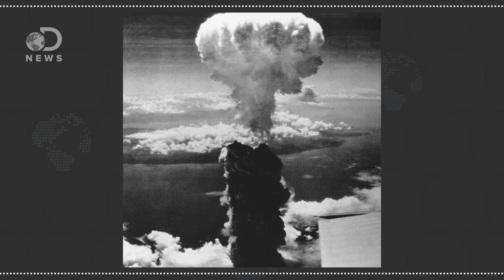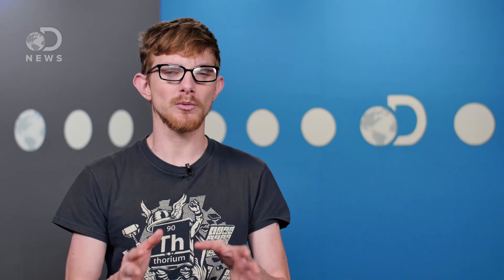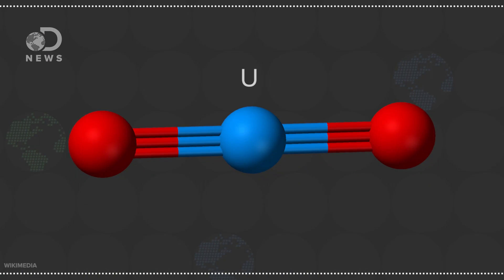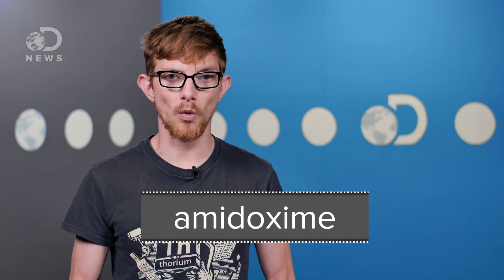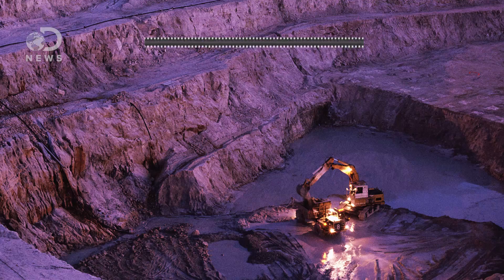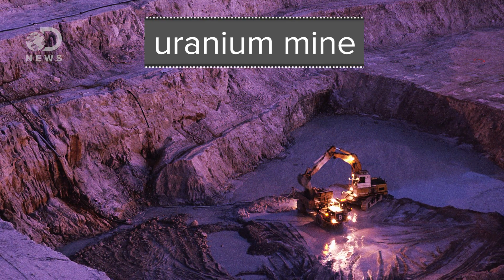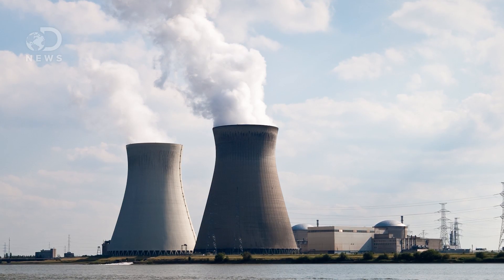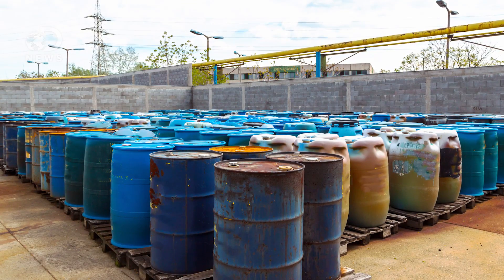The Ocean Holds Enough Uranium To Power The Planet For 10,000 Years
Stanford University researchers have found a new way to extract particles of Uranium from seawater. Could this bring us closer to sustainable nuclear power?

Seawater Could Provide an 'Endless' Source of Uranium for Nuclear Plants
"You might be surprised to find out that very small amounts of uranium are found in seawater. A liter of seawater contains about a grain of salt's worth of the material. In a new article in the journal Nature Energy, a team of researchers from Stanford detailed their novel technique for extracting it, which could lead to a practical approach to pull uranium from seawater instead of mining it (and then refining it) to power a nuclear power plant."

"Next time you go to the beach, think about this: You're swimming in nuclear fuel. Our oceans contain an estimated 4.5 billion metric tons of uranium, diluted down to a minuscule 3.3 parts per billion. The idea of extracting uranium from seawater has been kicking around for decades now, but the materials and processes to do so may finally be economically viable."

We're One Step Closer to Pulling Nuclear Fuel Straight Out of the Ocean
"Pulling uranium out of seawater could be a cost-effective way to source nuclear fuel, scientists have found, and the technique could pave the way for coastal countries to switch to nuclear power. With the International Atomic Energy Agency currently predicting an increase of up to 68 percent in nuclear power production over the next 15 years, finding a new, more environmentally friendly source of uranium - the most critical ingredient in nuclear power - could give this alternative to fossil fuels a boost."

Special thanks to Julian Huguet for hosting and writing this episode of DNews!